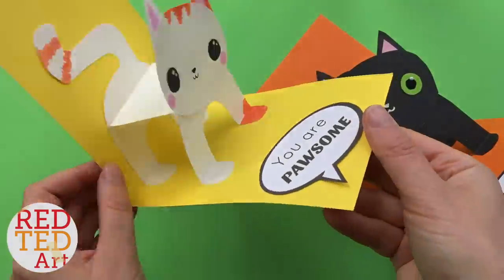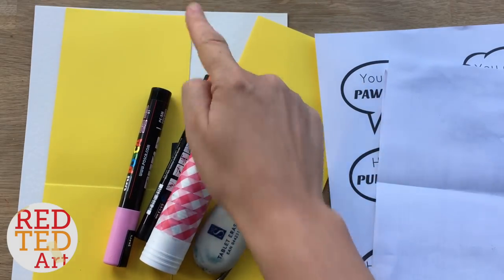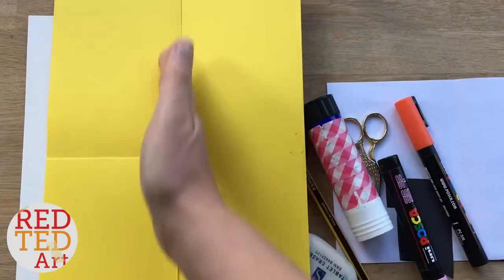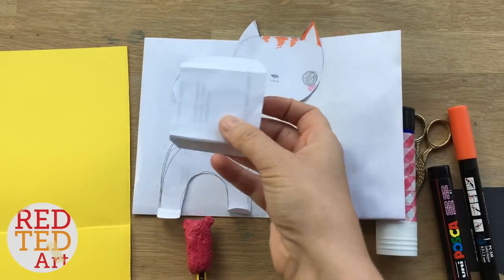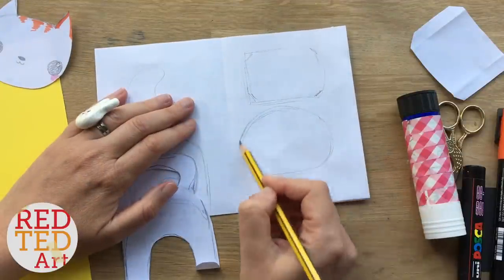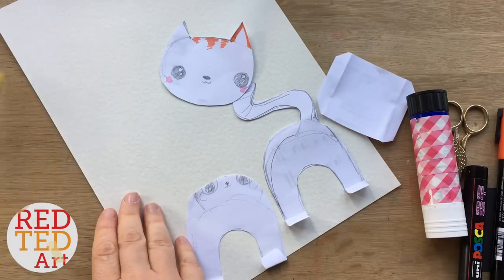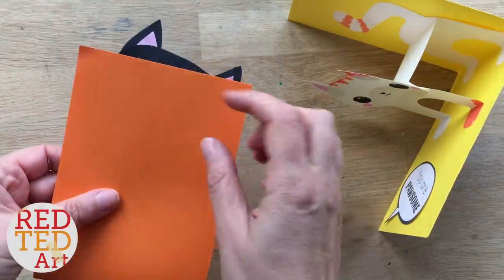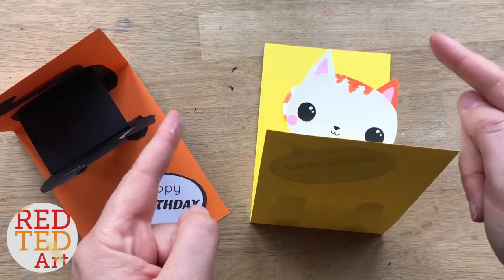Easy 3D Cat Pop Up Card DIY - Birthday Card DIY - Valentine's Day DIY - Christmas Card DIY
Easy 3D Cat Pop Up Card DIY. This is a super cute and easy 3D Cat Pop Up Card DIY. It comes with template and Fun Cat Puns, you can easily turn this 3D Cat Card into a Cat Valentines Card DIY or Fun Cat Birthday Card or even Cat Christmas Card or Cat Get Well Soon Card CLICK FOR INFO

This card is inspired by this fabulous Russian Website, which also has a Lion and Monkey Card Template

Music Credit - YouTube Claudio the Worm